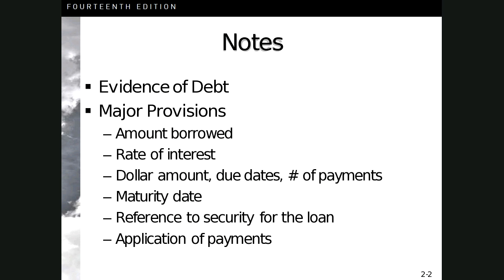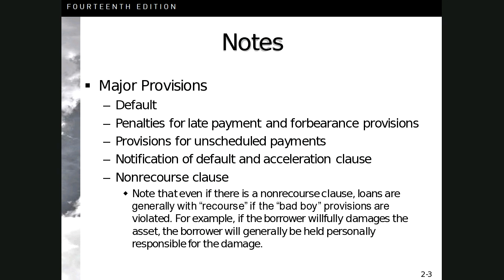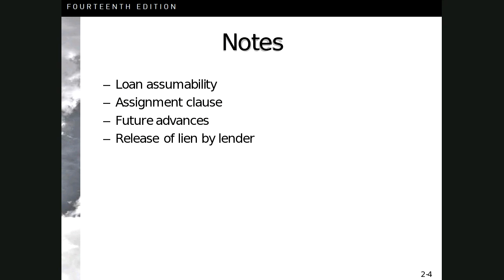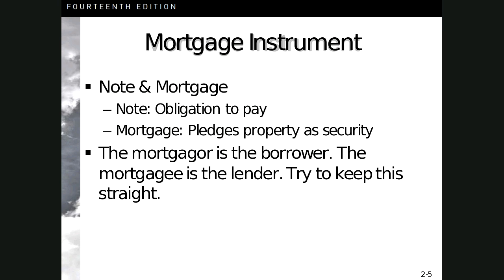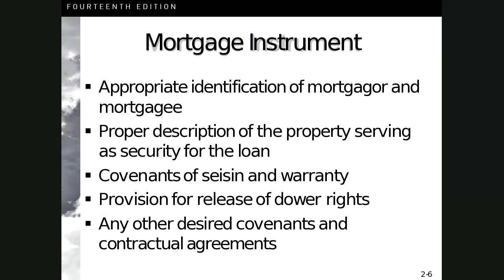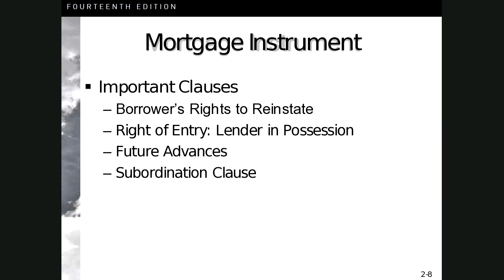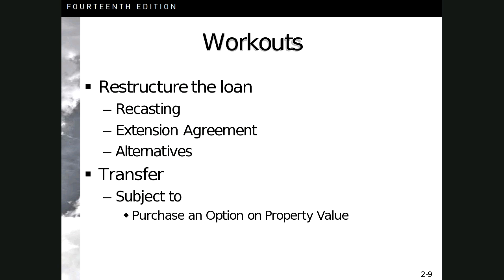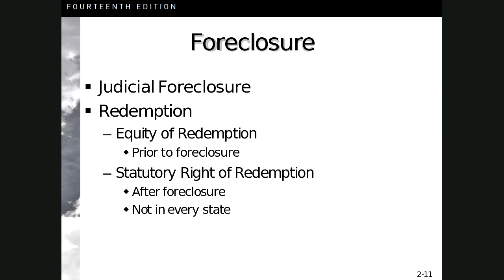recording 1 6